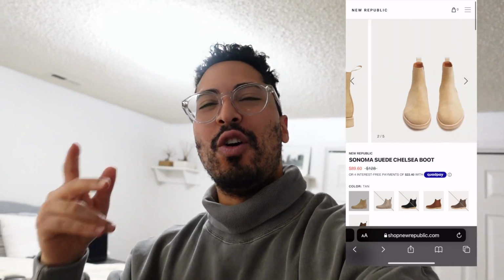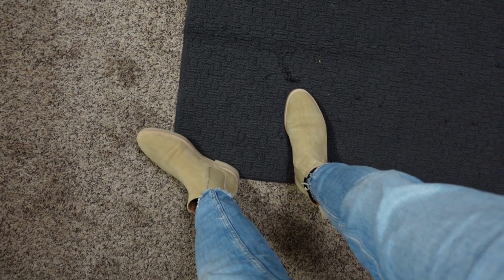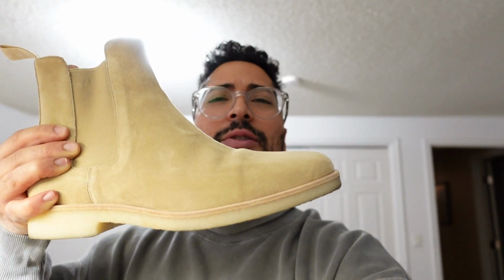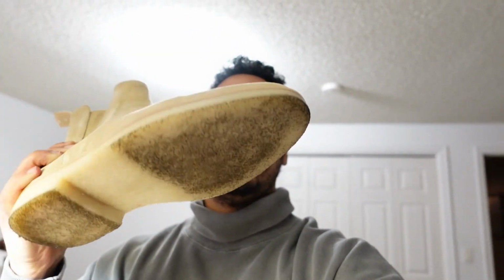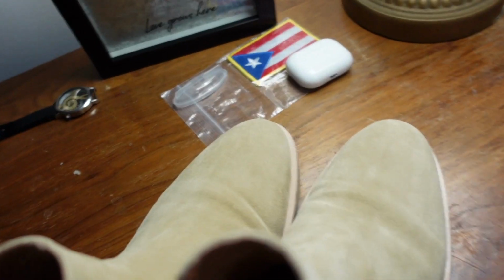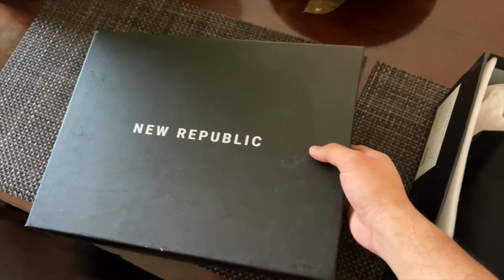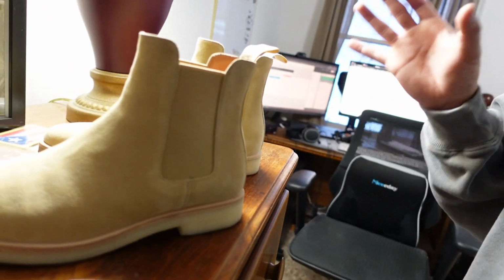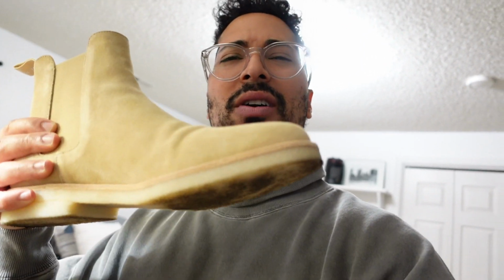New Republic - Sonoma Suede Chelsea Boot Review